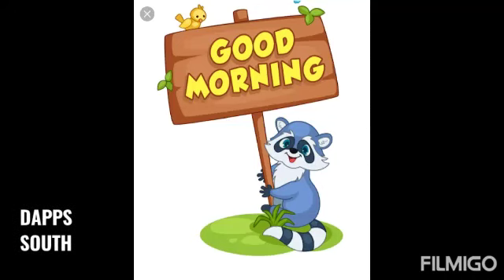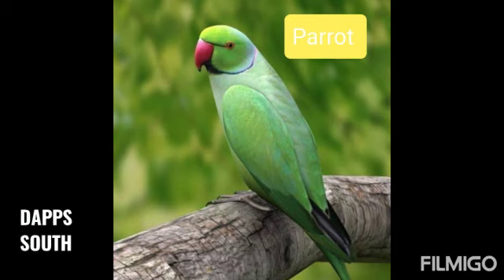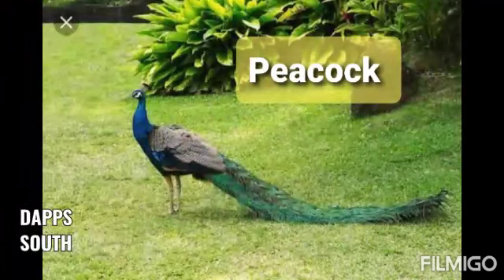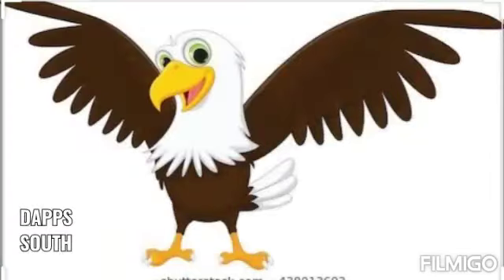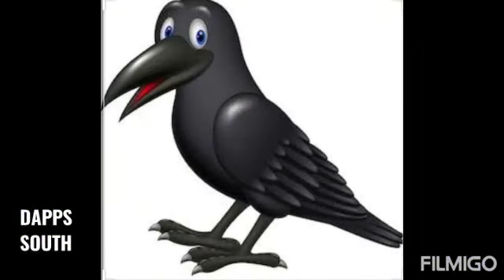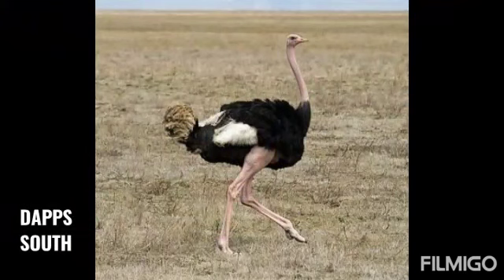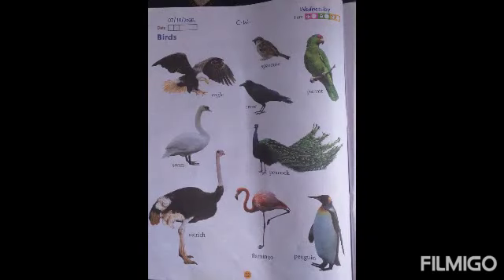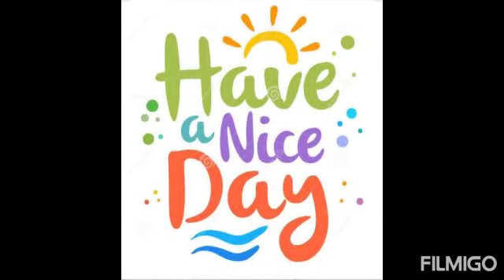👨‍🏫EVS👩‍🏫 ~ Birds name🐦🐧🕊🦅🦜|| let's learn kids about birds name👫👩‍🏫👨‍🏫